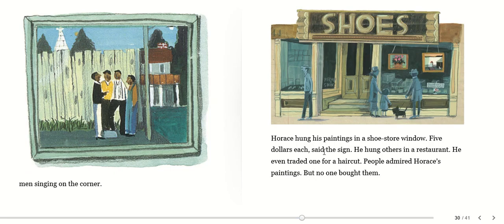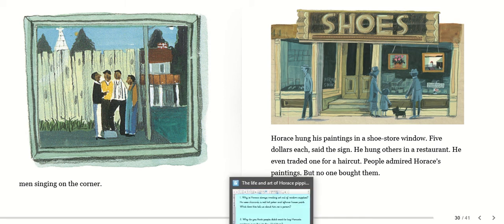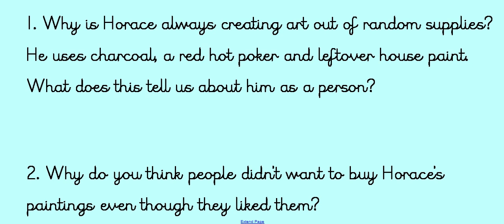09.07.2020 Guided Reading Yr 3 4